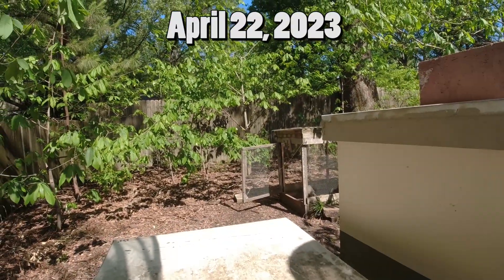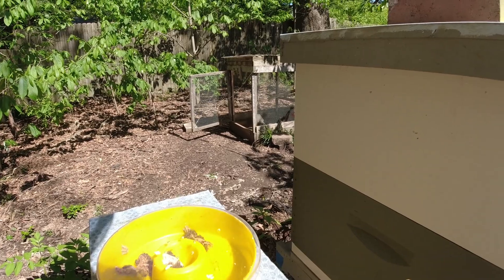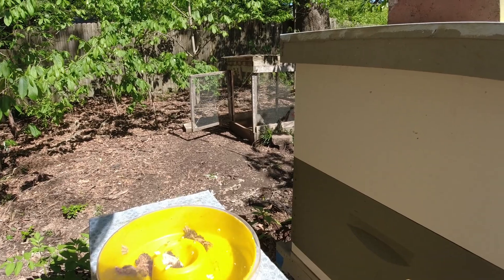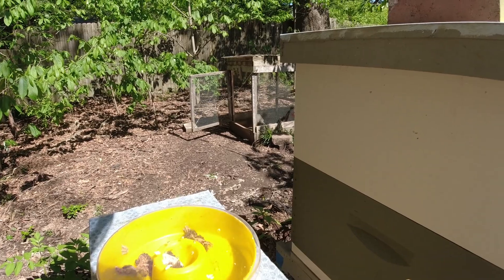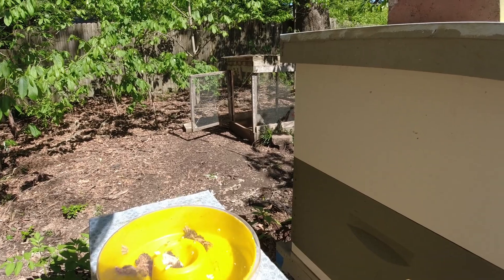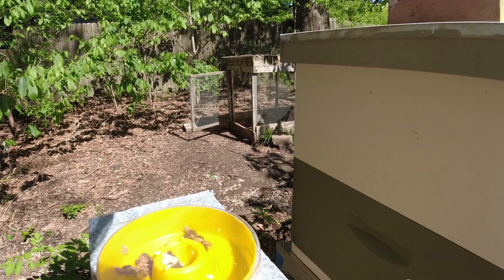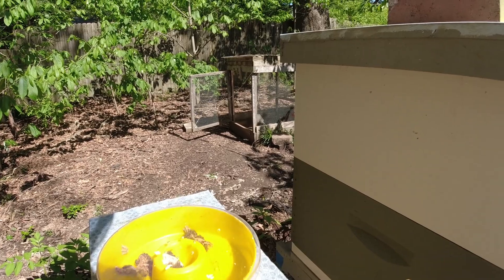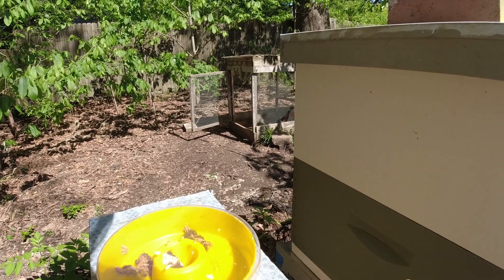❸ 7 Days after hiving a swarm. Inspecting more nucleus hives with a new beekeeper. PART 4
S03E42D PART 4 Going through even more hives with a future beekeeper.

Below are some of the things that I've purchased from Amazon that's helped me on my beekeeping journey.
Dehumidifier for drying any honey with high moisture content
Tote for carrying beekeeping supplies
27 Gallon Totes for pulling honey
91% Rubbing alcohol for mite washes
Measuring Cups for bee collection and mite washes
Nuc Transportation bags
Hive entrance discs
Certan Organic Wax Moth control for storing frames
Nitrile Gloves
Rubberbands for cut outs
Fischer's Bee-Quick Honey Bee Repellent (The good smelling one)
Pollen Trap
90MIL Food Grade 5 Gallon buckets
Wood Filler
Mosquito Net hats/ Veil
Tite Bond III Ultimate Wood Glue
Formic Pro for Organic Mite Treatments
Boardman Entrance feeders
Rapid Round top Feeders that fit 10 frame down to 5 frame nucs
Honey Lake Deep Frames
BeeCastle Deep Frames
Ultra Bee Pollen Substitute
BT Caterpillar Organic way to kill caterpillars
Lip Balm Label
Thumb Tacks for marking frames with queen cells
#2 Wicks for small beeswax candles
Kent Williams Hive Tool
Cube Dehumidifier for drying honey
1/4" Stainless Steel Ball bearing for extractor
Cappings scratcher
Sweat Head Bands
Sun Shirt
Vingli 4 Frame Electric extractor
Spatulas for cleaning honey out of buckets and the extractor
Queen Cages
Trail camera for observing night time hive visitors
Torch for lighting smoker
Propane Torch for lighting smoker
Cloroplast blank signs for hive awnings
Small Hive Beetle Blasters